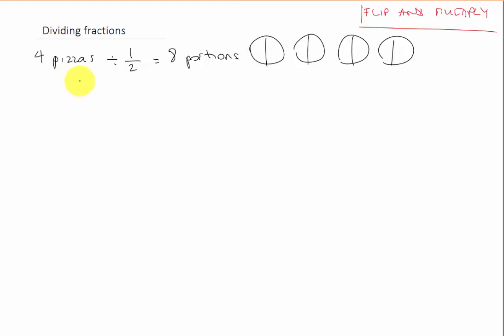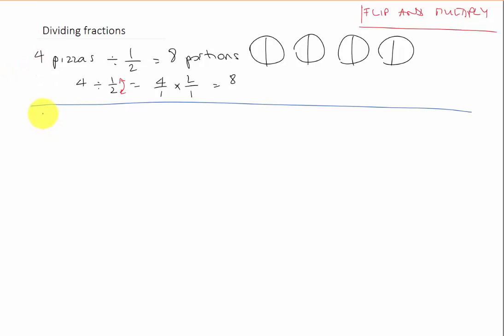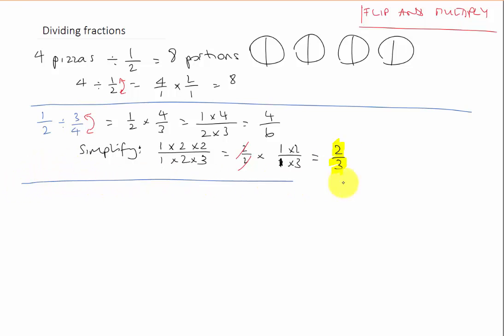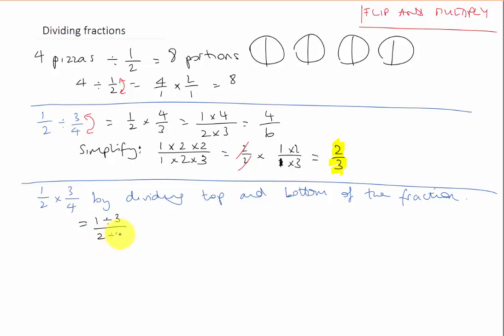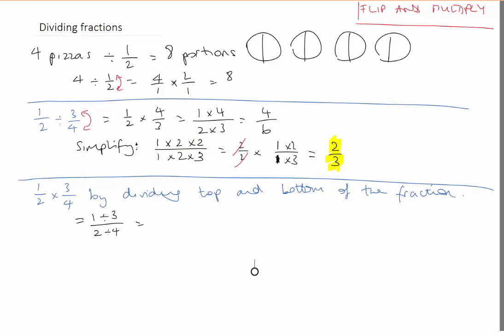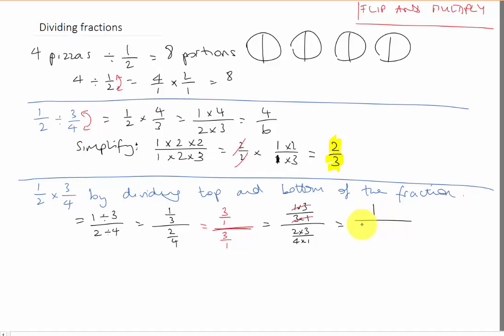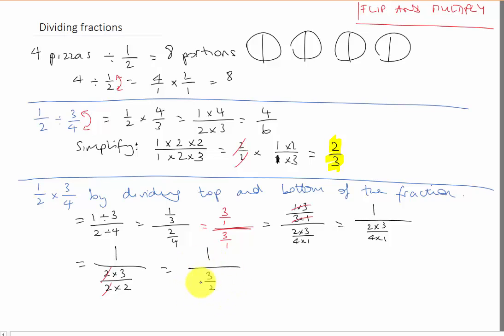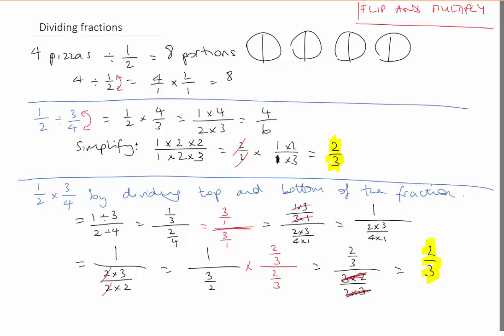1.5 Dividing fractions